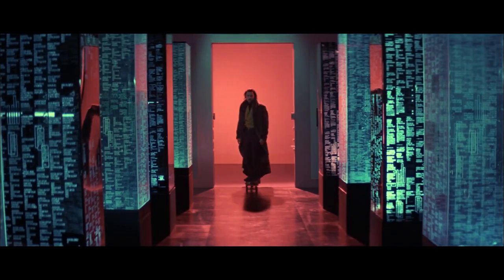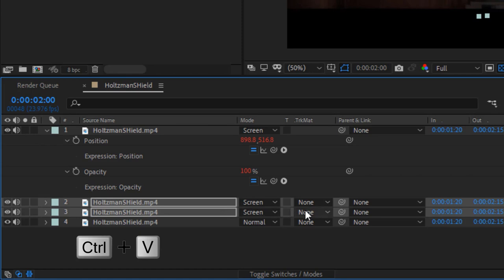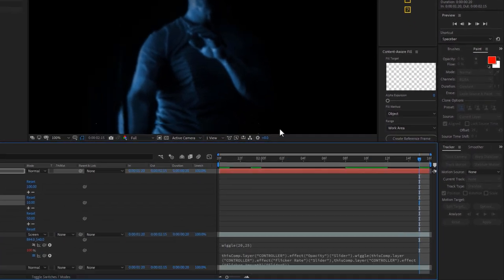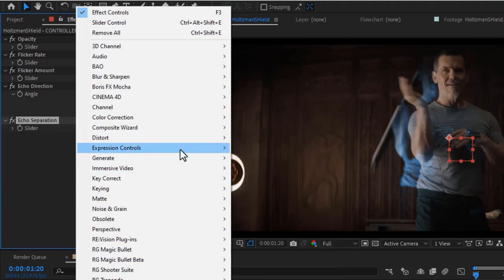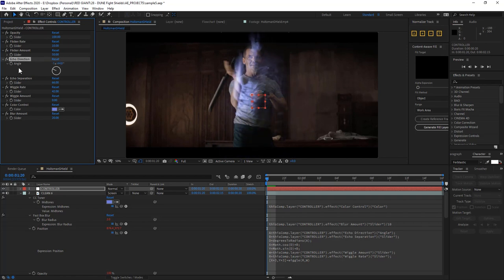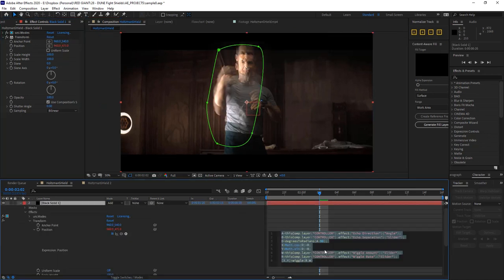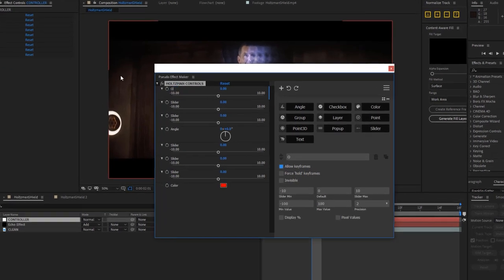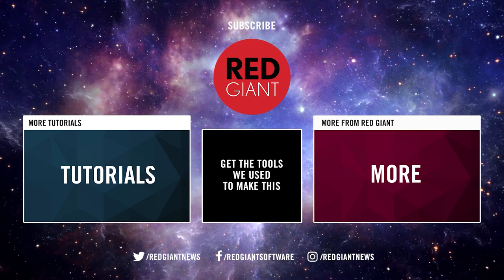Cheap Tricks | Advanced Tutorial: Expression Controls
Once you’ve learned to create the Holtzman Shield effects using the tutorial and template found in our DUNE Holzman Shield VFX tutorial we want to make it possible for you to create your own complex effects from scratch using expressions!

Afraid of expression? You must not fear. Fear is the mind-killer. Also, with Hashi’s help, you’ll go from novice to Mentat in 28 minutes flat.

0:00 - Introduction
1:30 - Examine the Effect, Reproduce Components
2:40 - Important Note on Lighting
4:40 - Getting Control with Expression Controls
5:25 - Adjustable Wiggle Controls
7:35 - Create Opacity Flicker with Expression Controls
8:08 - Use Variables to Tidy Expressions
9:45 - If/Else Expressions: Opacity Killswitch
11:45 - Create custom angle offset controls
14:50 - Add Color Expression Control
15:20 - Blur Slider
17:00 - Superimpose copies using Modes
23:50 - Pseudo Effect Maker
27:00 - That’s a wrap!